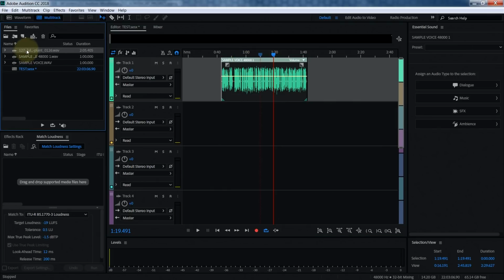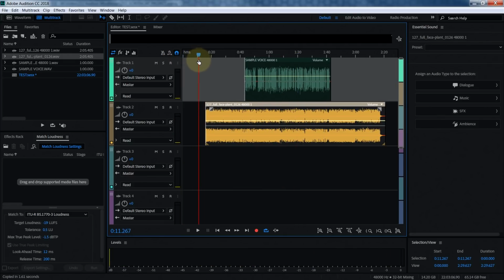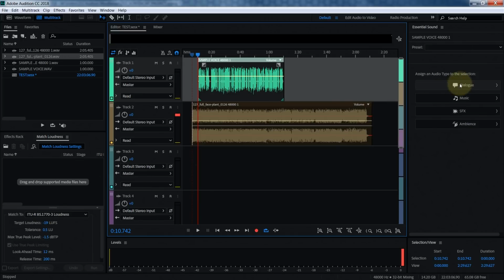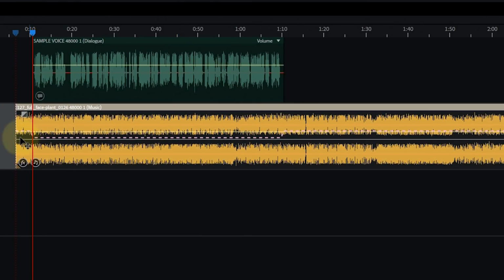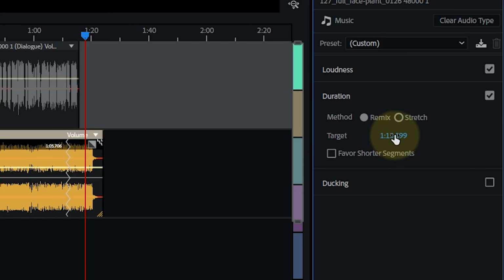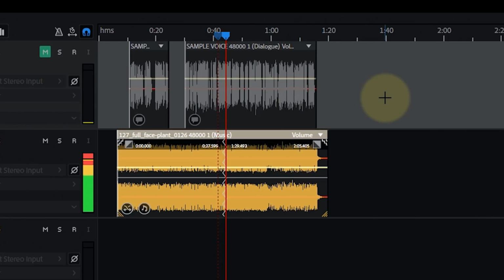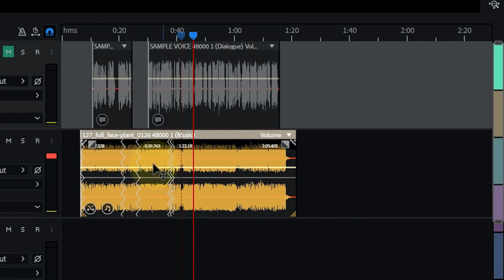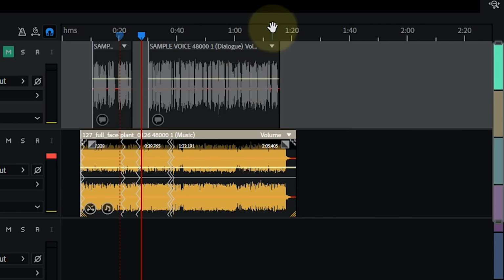MIND BLOWN! Adobe Audition Music Remix and Auto Ducking Tutorial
Completely BLOWN AWAY with Adobe Audition's new music remix and auto ducking features for 2018! Links and more in the description. ▼

Canon 5D: Amazon
Canon 50mm: Amazon
Rode NTG-3: Amazon
Zoom H6: Amazon

B&H:

Canon 5D
Canon 50mm
Rode NTG-3
Zoom H6